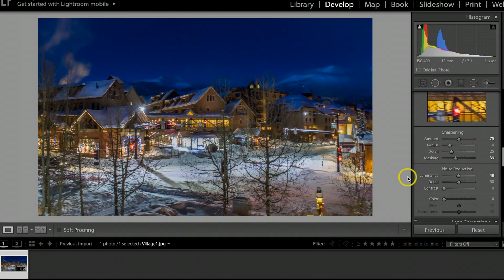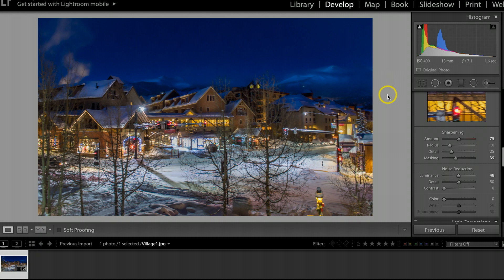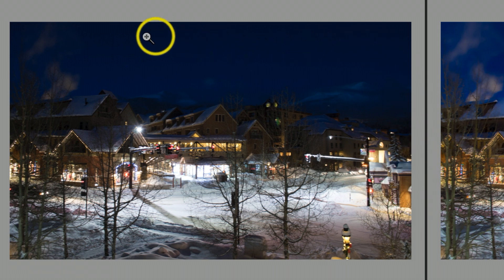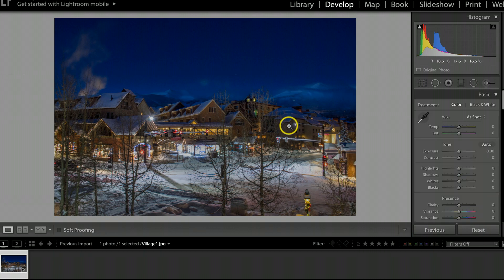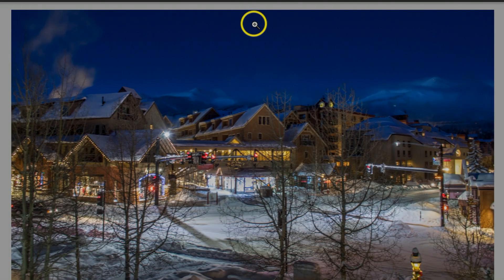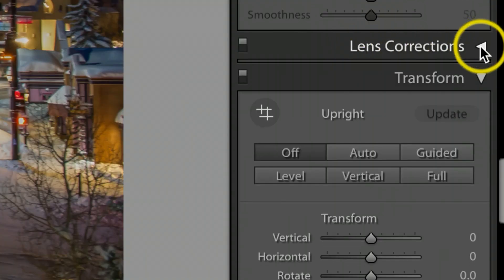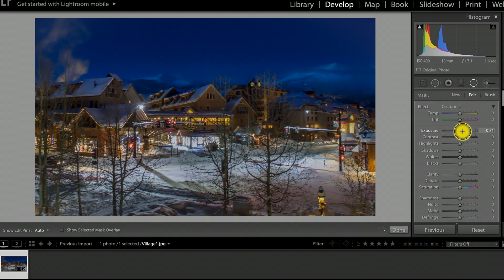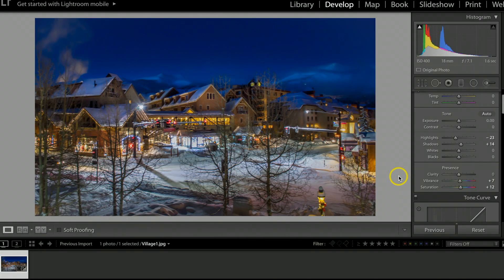Adobe Lightroom CC - Retouch Blue Hour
In this video I will show you how I photograph and retouch the blue hour, the editing will be done in Lightroom CC Classic and I saved the best tricks towards the ending of the video.

Commissions Earned